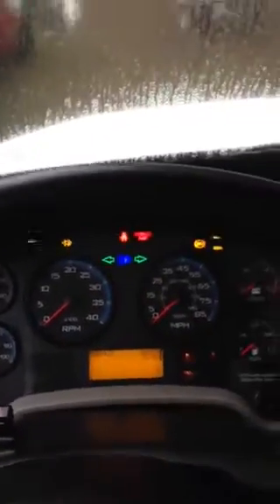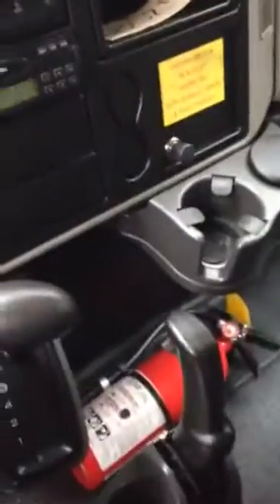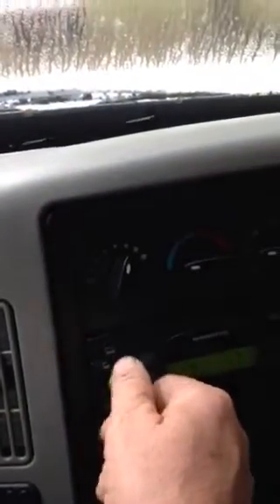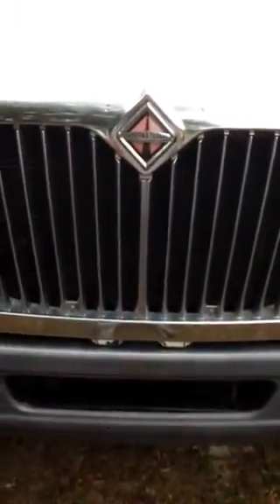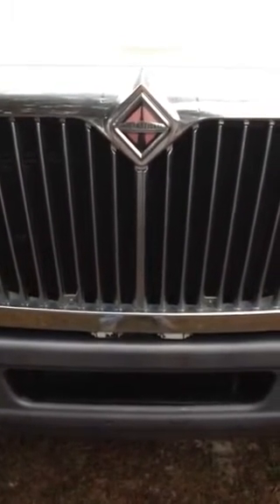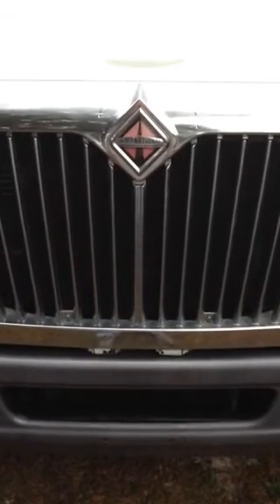2008 dura star crew cab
Max force turbo diesel auto transmission. 108,000 miles very clean inside and out. No rust always been a Florida truck. Call Johnny 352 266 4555